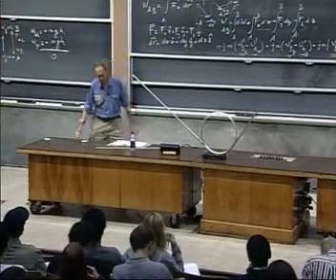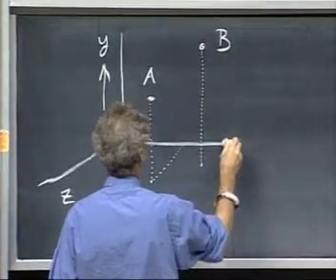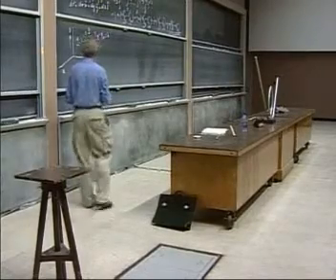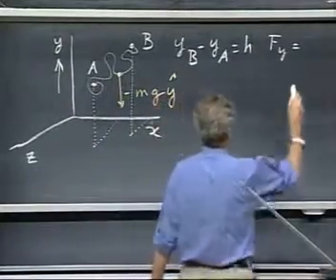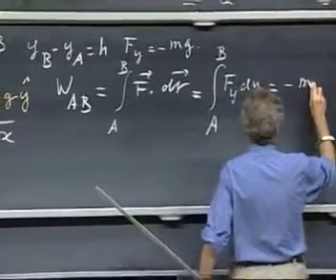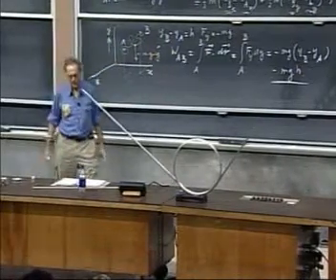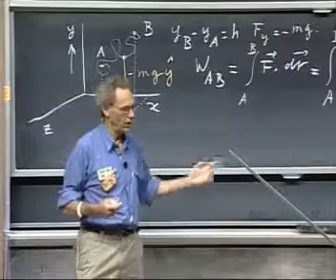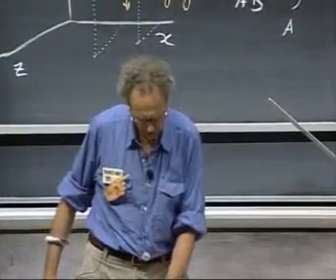Física I Lección 11C La gravedad es una fuerza conservativa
3. La gravedad es una fuerza conservativa

El trabajo realizado por la gravedad mientras que una partícula se mueve hacia arriba una distancia vertical h es -mgh, independientemente de la ruta tomada. Cuando el trabajo realizado por una fuerza es independiente de la trayectoria, esa fuerza se llama una fuerza conservativa.